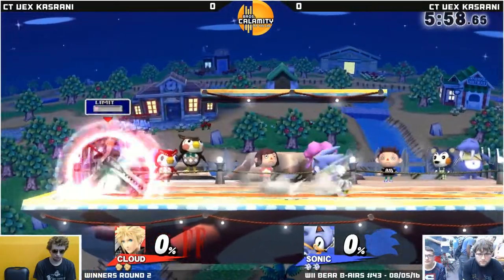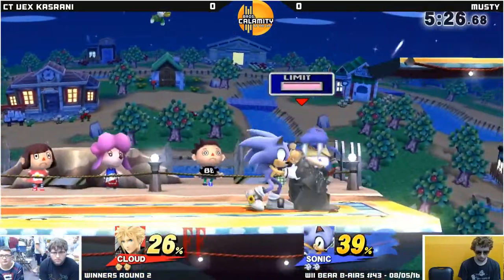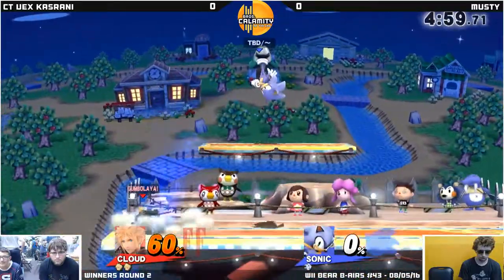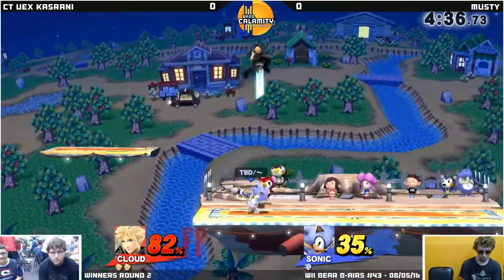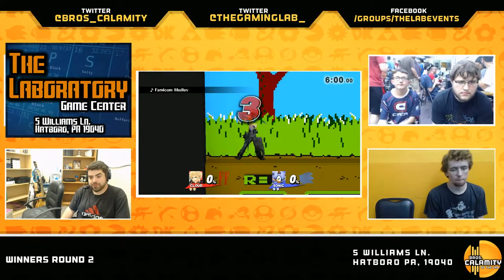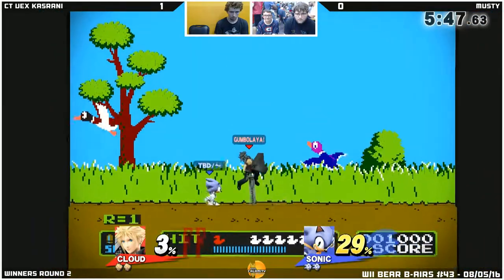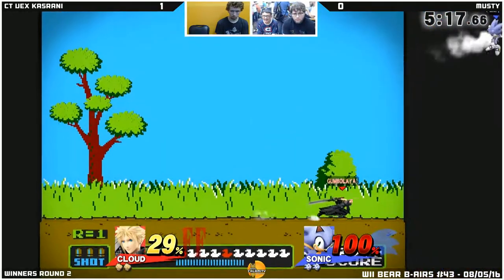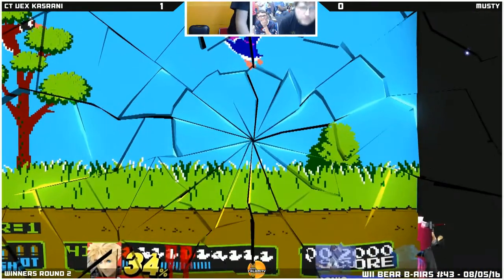WBB #43 | Musty (Sonic) vs CT Vex Kasrani (Cloud) - Winners Round 2 - Smash Wii U - Singles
Wii Bear B-airs is a Philadelphia weekly Smash For Wii U tournament hosted by Bros. Calamity every Friday @ 6:00 PM EST on Twitch. Come enter the event at The Laboratory, located at...